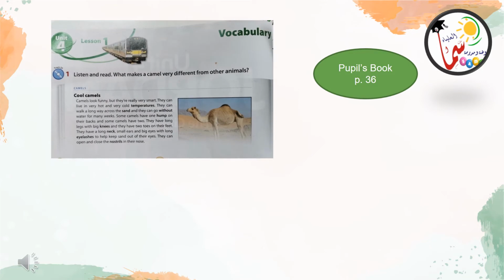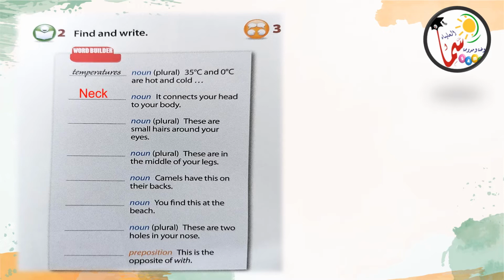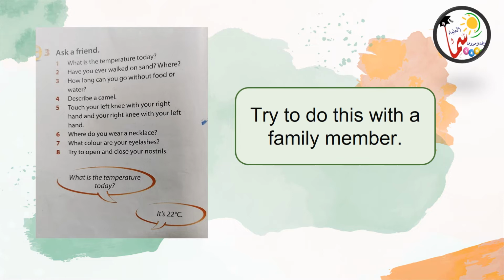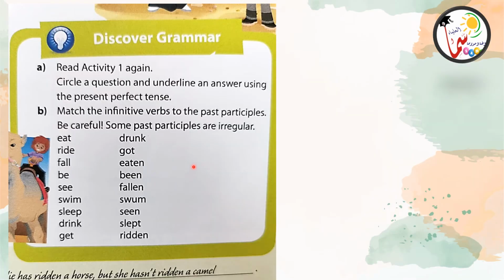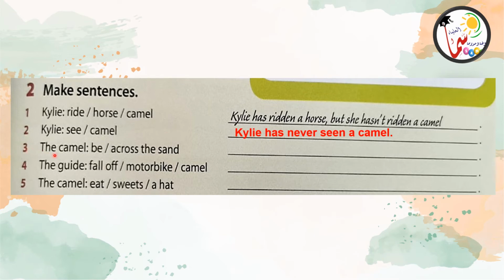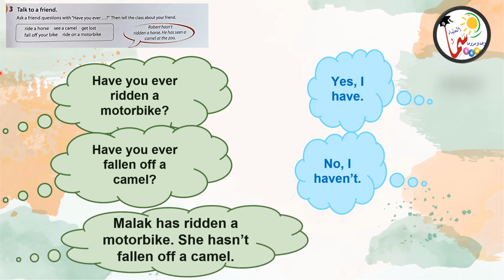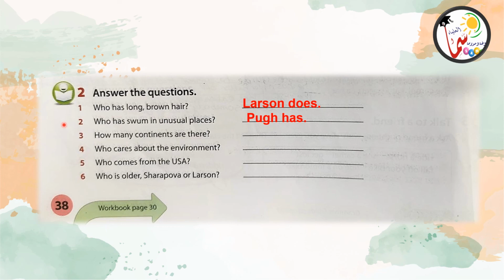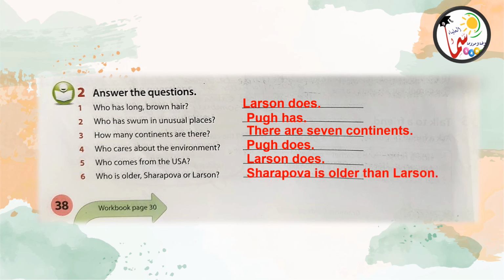Next Move - Unit Four (Lesson 1+2)